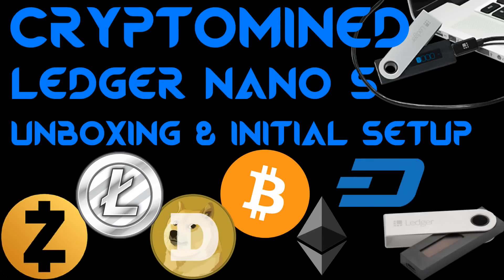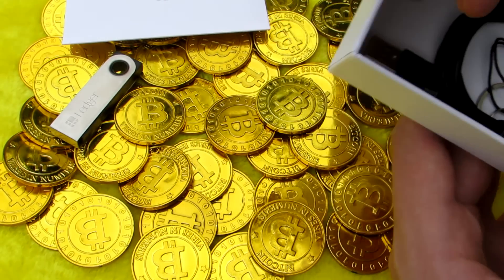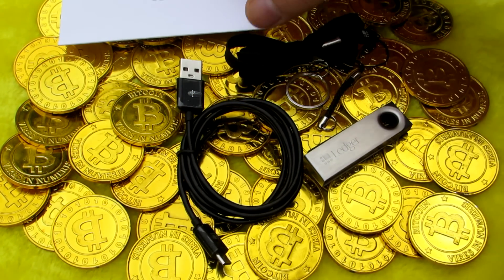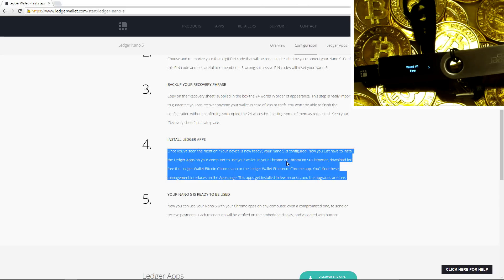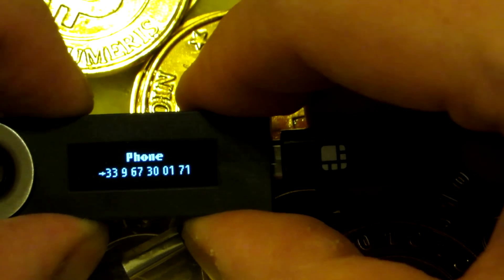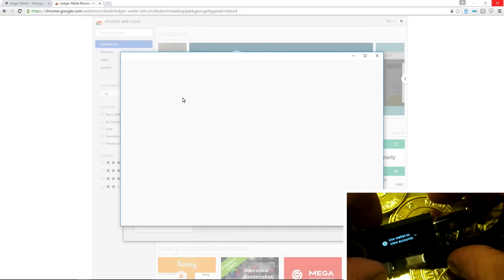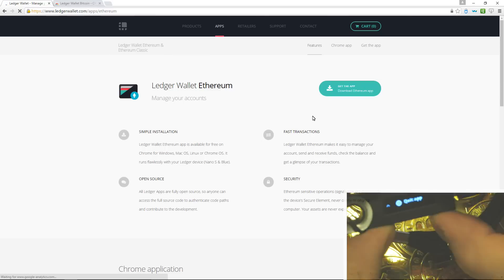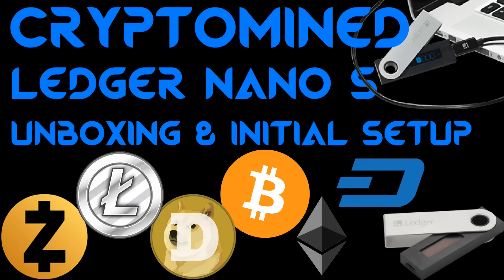Ledger Nano S Unboxing & Initial Setup Hardware Wallet Bitcoin ZCash Ethereum Dash Dogecoin Litecoin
Get your Ledger Nano S at ledgerwallet.com today!  I love this wallet and think you will to.  Watch this video to learn how to get started and setup your Ledger Nano S.

If you found this video helpful, donations are always appreciated and can be sent to any of the following addresses, thank you:

Bitcoin
12hKQ99t9eiLV2D2C6K9bdYntdEVk46o3h

Litecoin
LTkDdmm9qXHNXpnc1FbnyhWFjqdNR4t4Xt

Dogecoin
DHGaiFJU442oKVnjnexkvRDwuX7pysXPF2

Dash
XtnRsdAHdAAGD4EshCDFpvwJqTWZvE2A2u

ZCash
t1goK66cPpVbiUsoi3httTTtmKz4d1kie4k

Ethereum
0x317732FA9E934018D2D0Dd7b5C8f8f320D6059D2